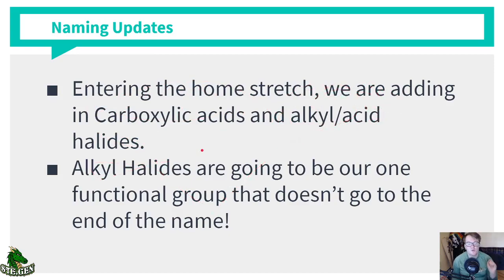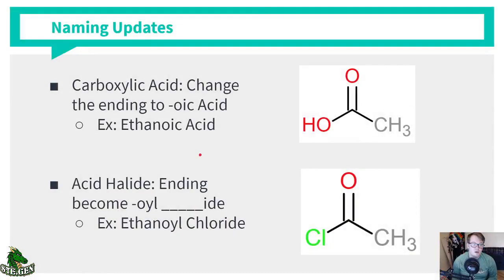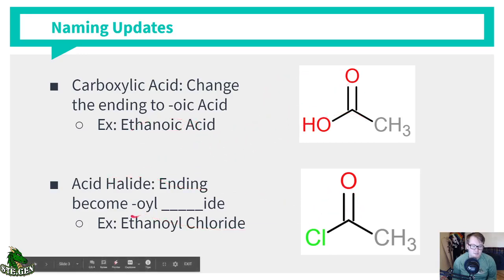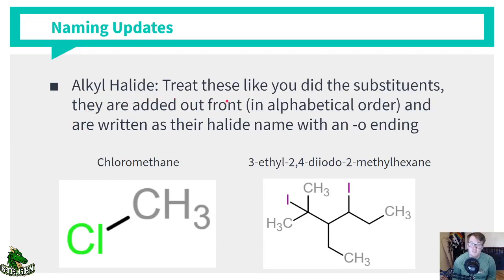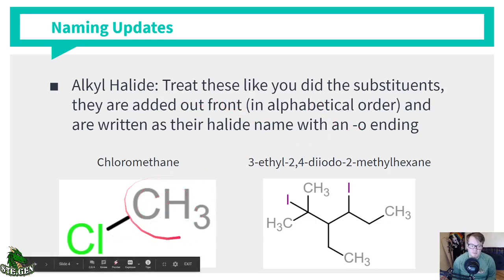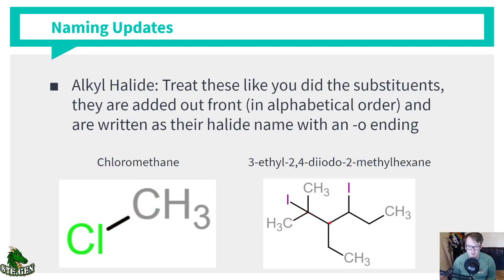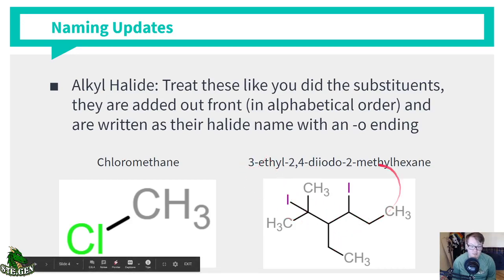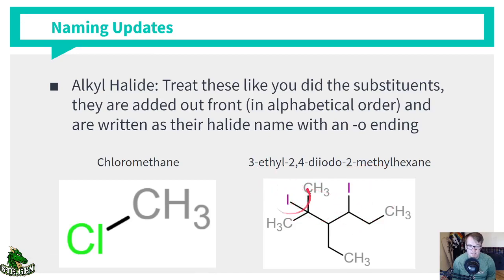Carboxylic Acids, Acid Halides, and Alkyl Halide Naming